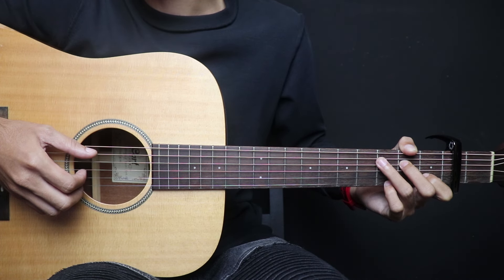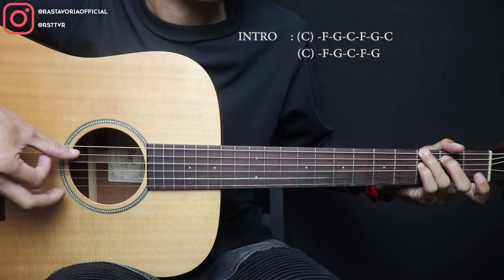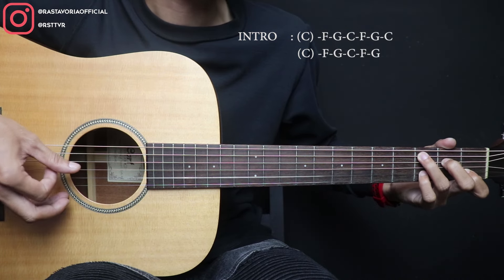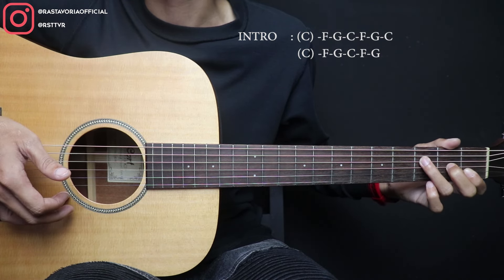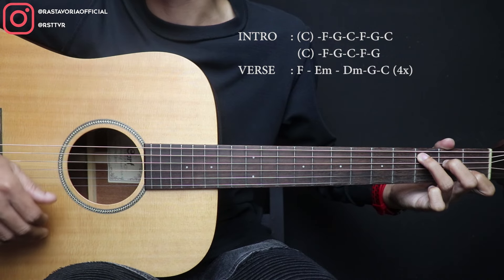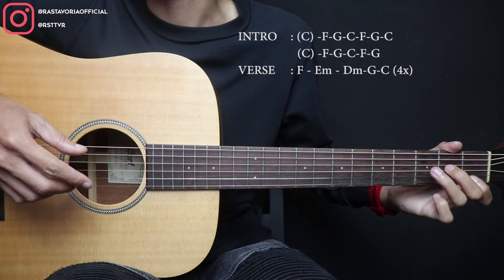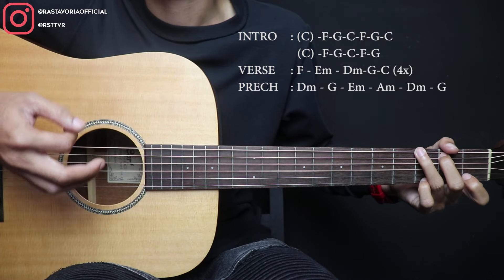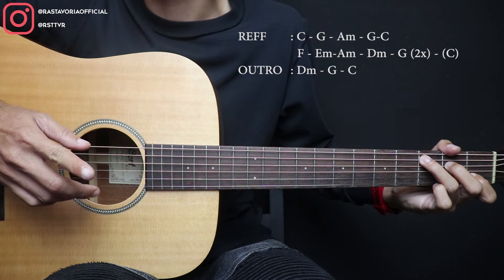(TUTORIAL GITAR) RASA INI - VIERRA | Lengkap Dan Mudah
Hallo Selamat Datang Di RASTAVORIA... Kali Ini Saya Sharing (TUTORIAL GITAR) RASA INI - VIERRA, Lengkap Dengan Chord, Petikan Dan Genjrengan, Sehingga Mudah Dipahami Bagi Pemula Maupun Yang Baru Belajar Gitar